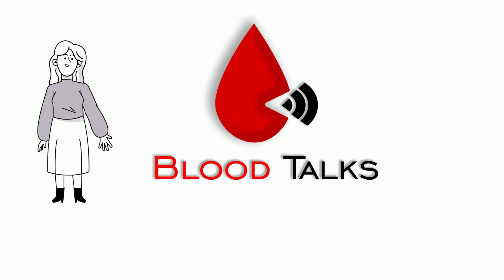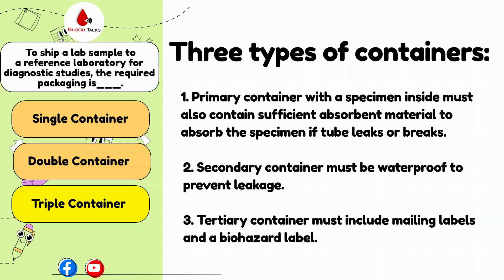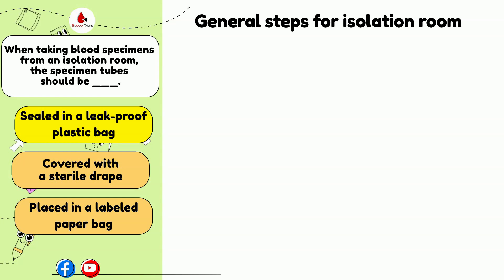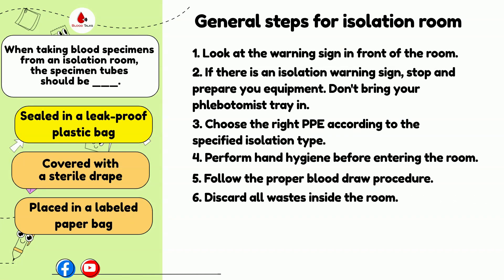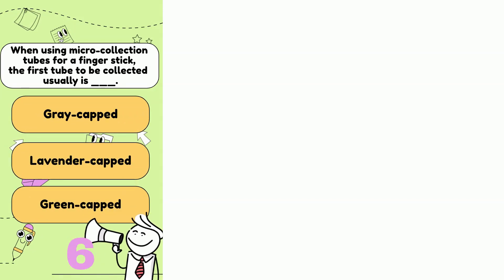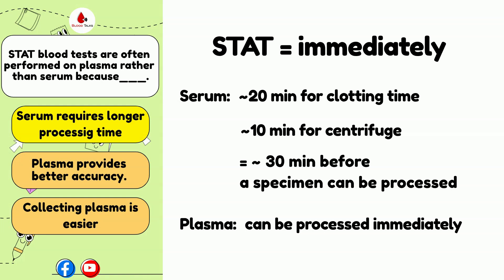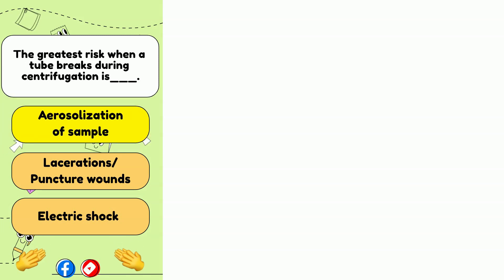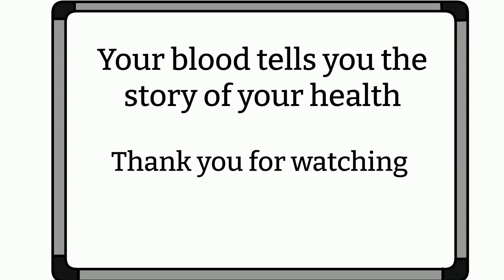Phlebotomy Test Question Review 4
Hi! Welcome to Blood Talks! Today is another episode of the Phlebotomy test questions review. Just like before, give me a star for each question you got right and fire for each of the questions you got wrong, and heart if you like this test question review seriously. Without further ado. Let's get into it.